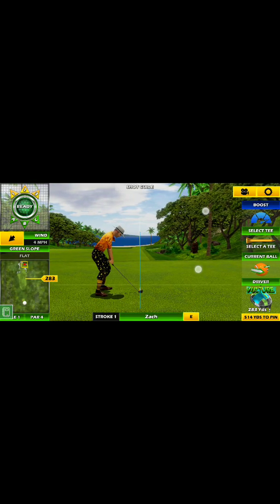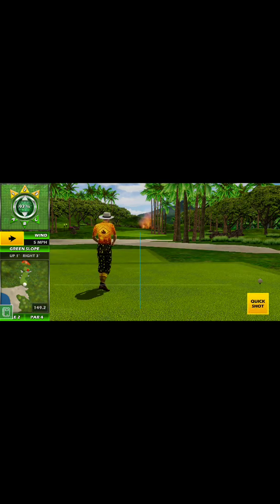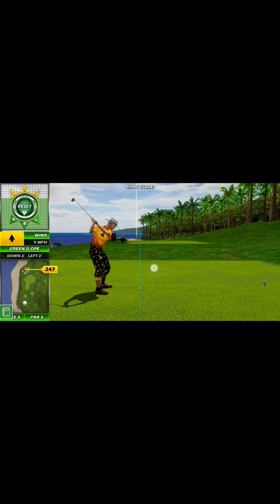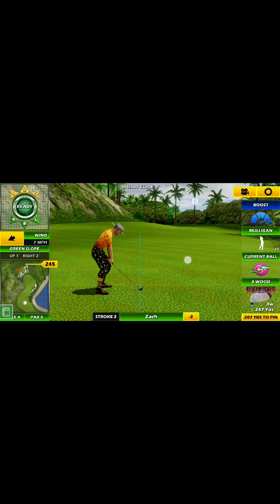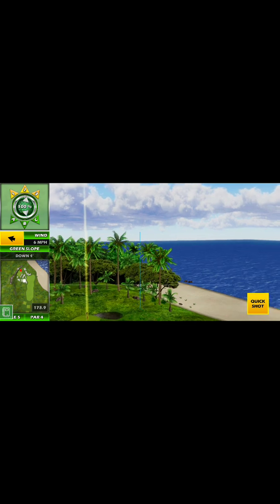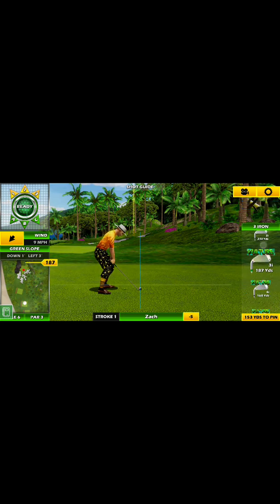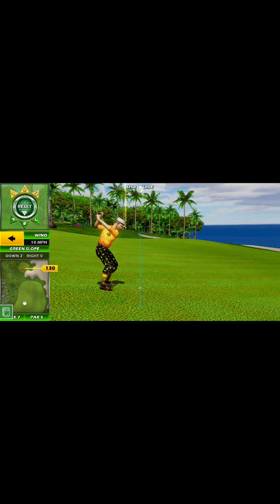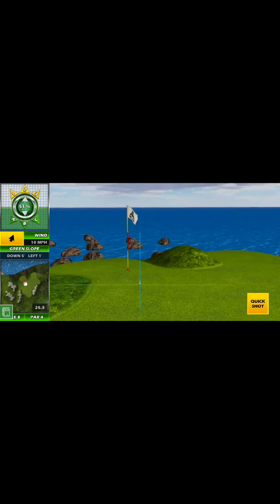Golden Tee Volcano Palms 9 Hole Expert Campaign Tips